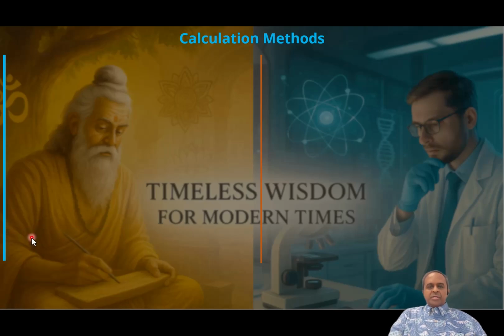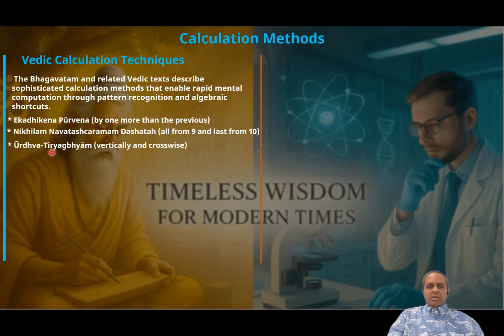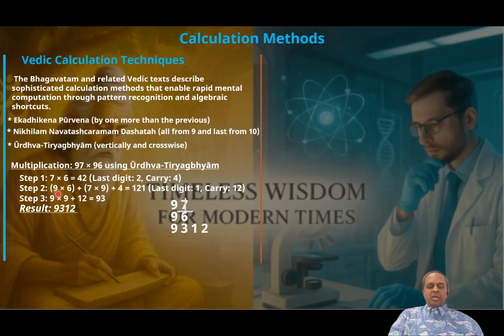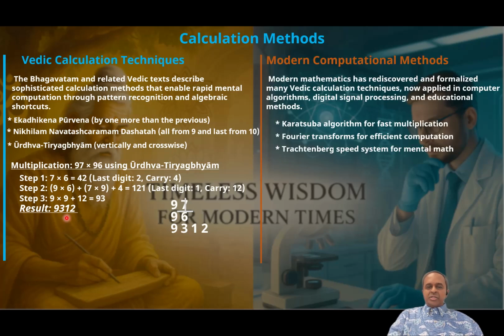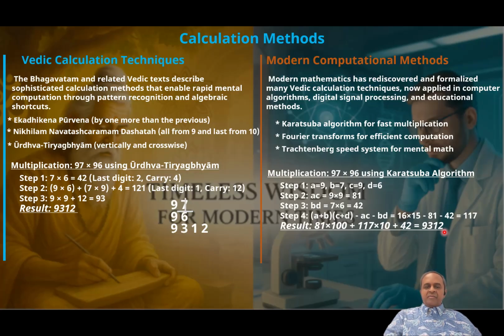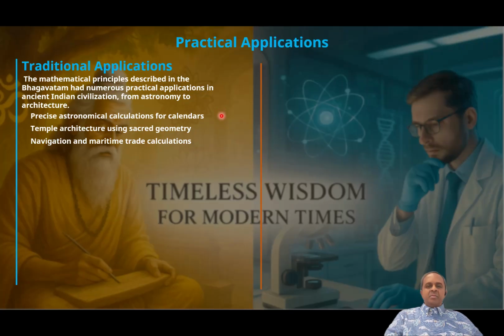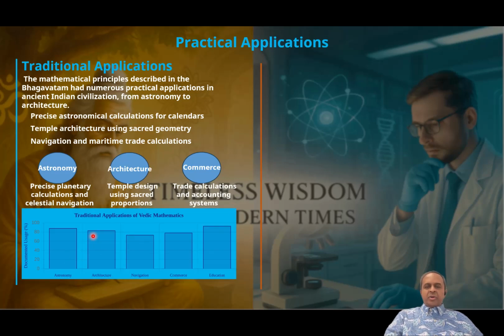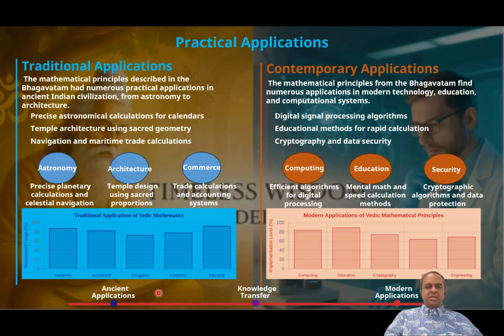SB 12: "Calculation Methods" and "Practical Applications"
* We explore one of the most practical applications of Vedic mathematical wisdom: calculation methods that enable rapid mental computation through pattern recognition and algebraic shortcuts.

* We explore how the mathematical principles described in the Bhagavatam had numerous practical applications in ancient civilization and continue to influence modern technology and education.